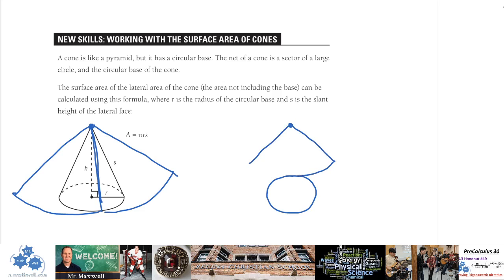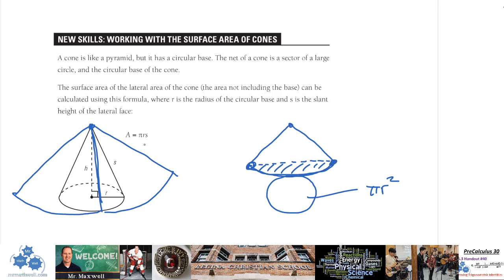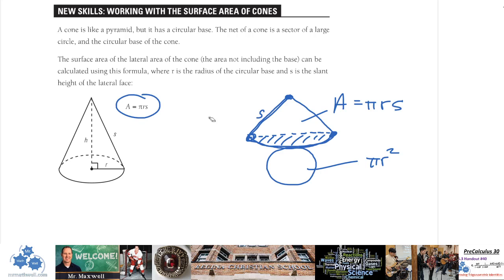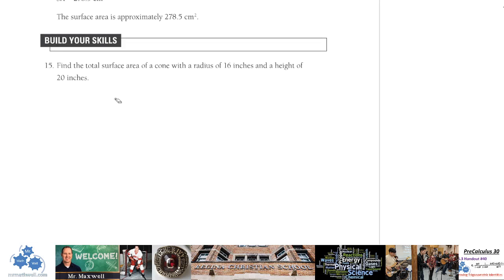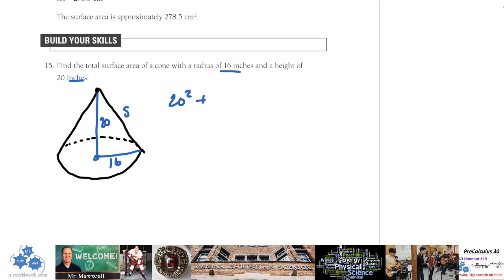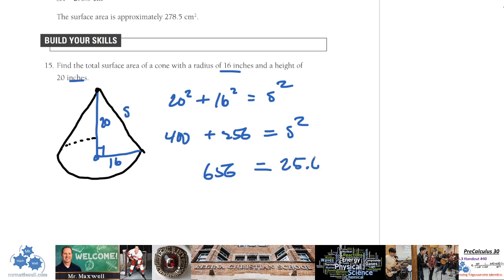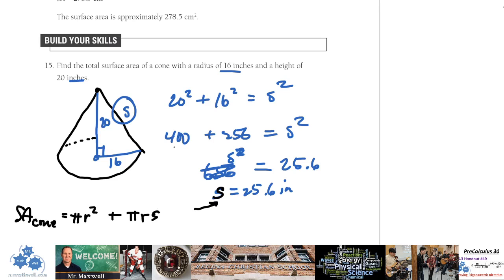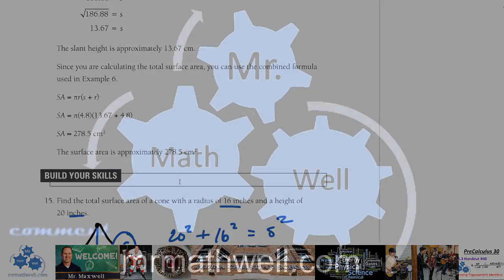WA 20 3.2 Surface area of CONE #15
Movie clip: The Wedding Singer  1998 directed by Frank Coraci, written by Tim Herlihy, and produced by Robert Simonds